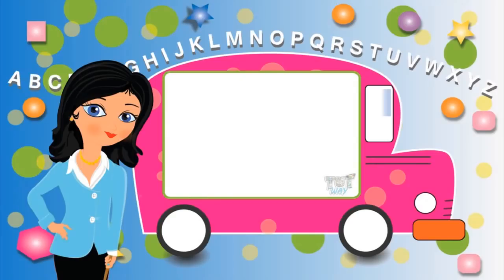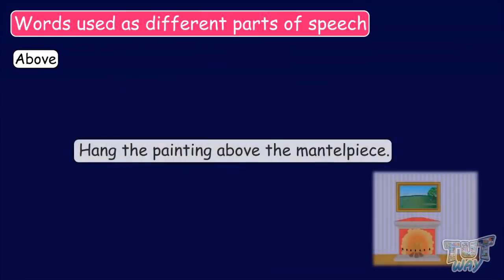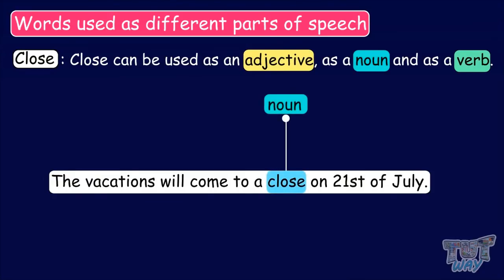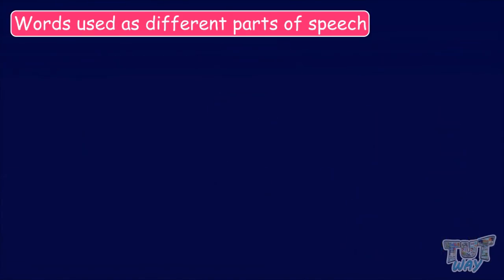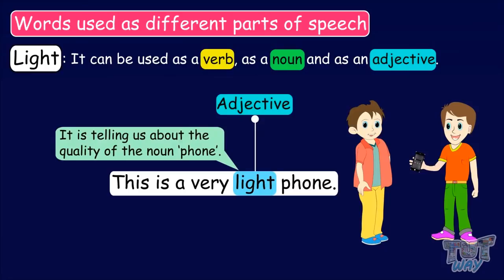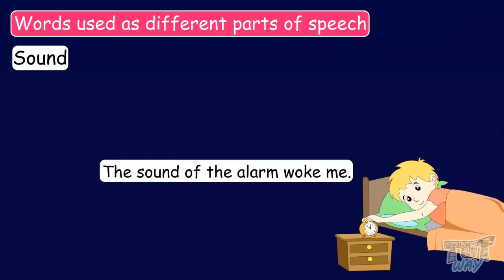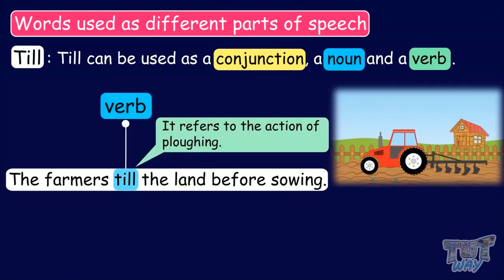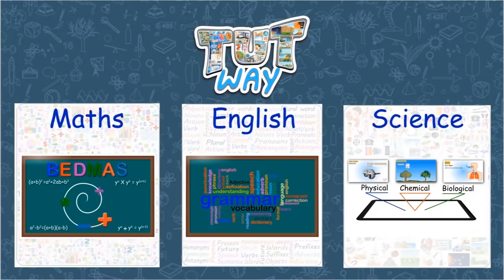Same Words Used as Different Parts of Speech | English | Grade-4,5 | Tutway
Enjoy learning :)

Topic covered:
• Same words used as different parts of speech
• Examples of same words used as different parts of speech